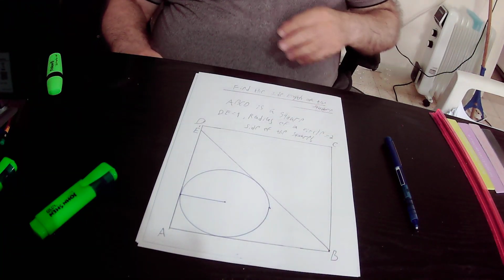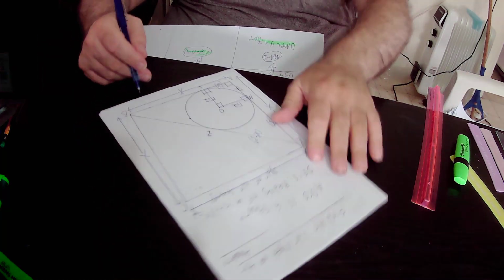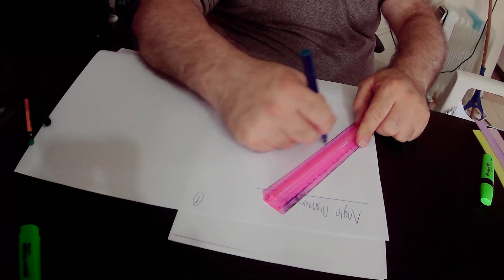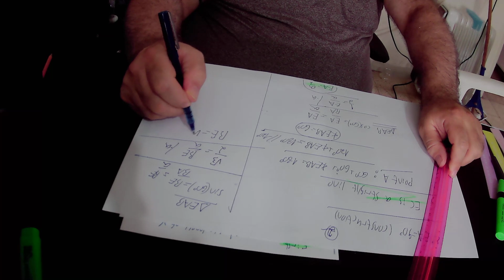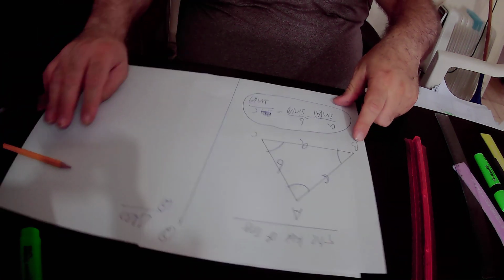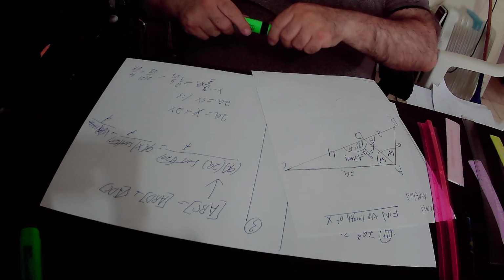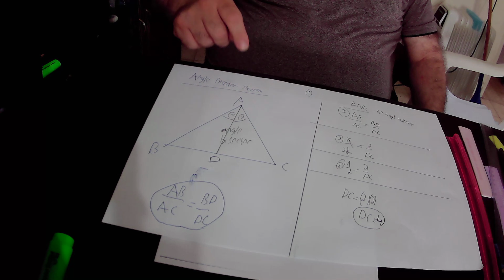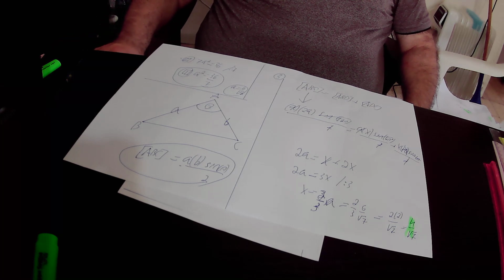Two very challenging questions from the math olympiad